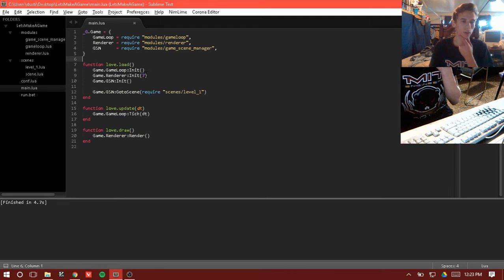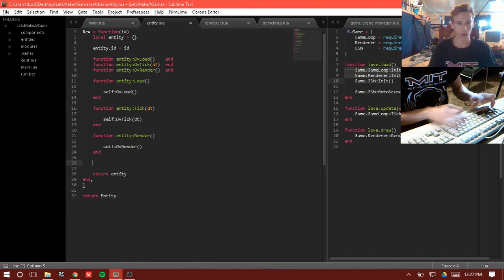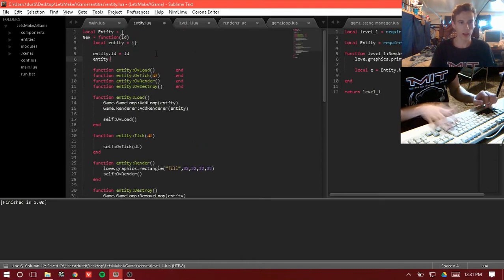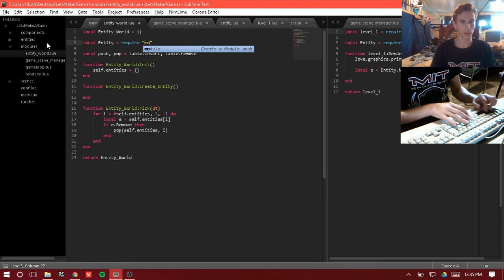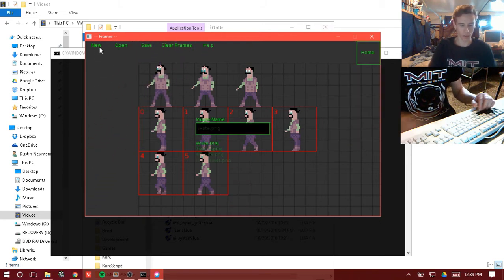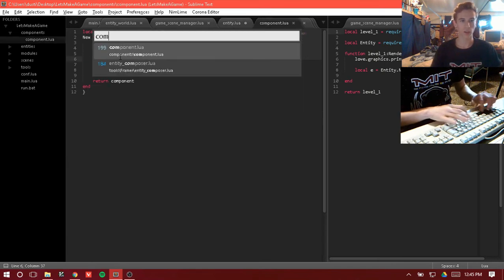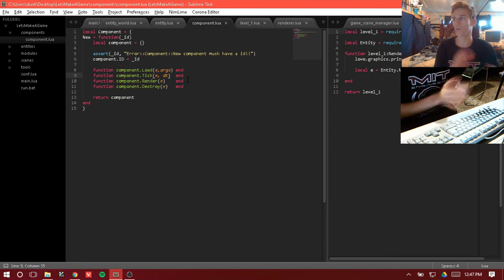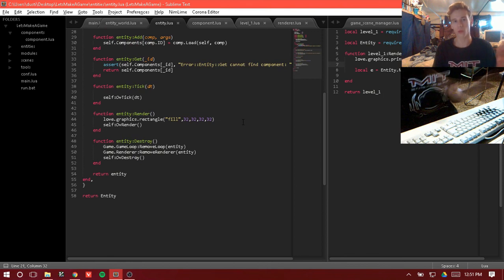1 | Lets Make An Adventure Game | Love2D | Kicking things off!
In this episode we get started on an epic project!